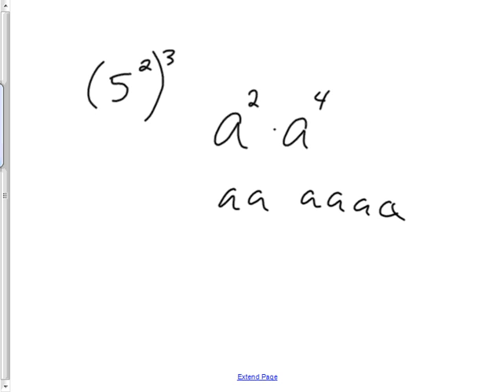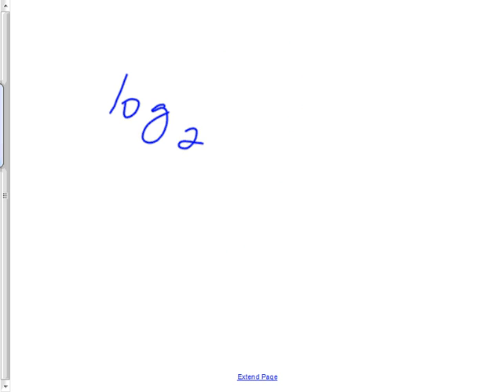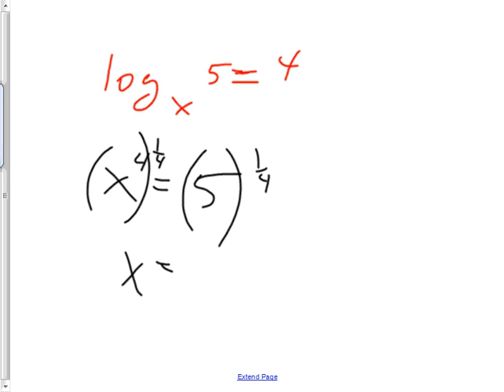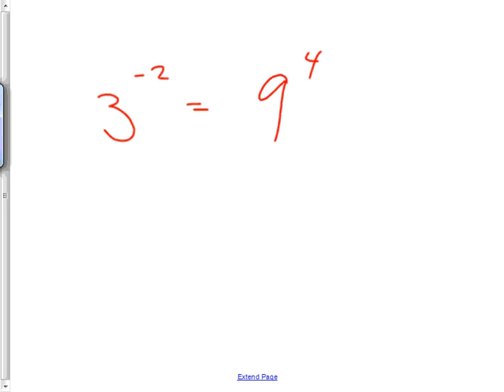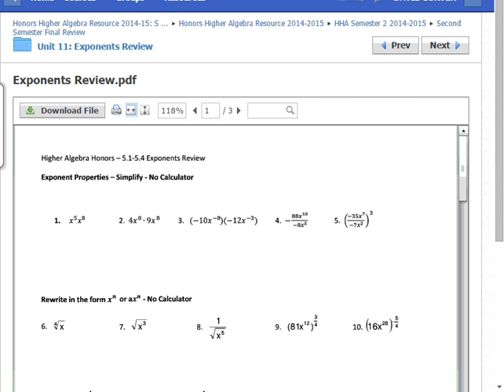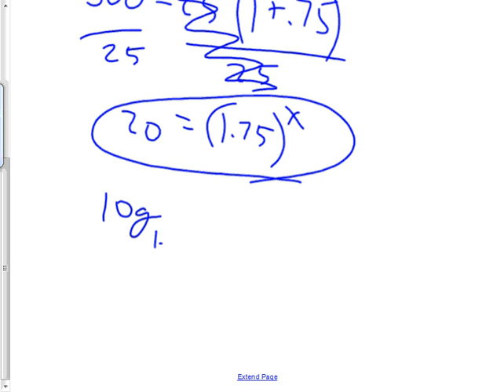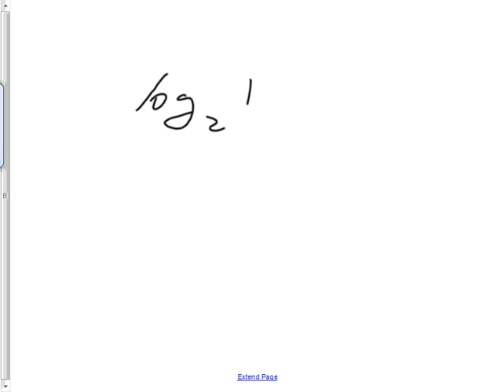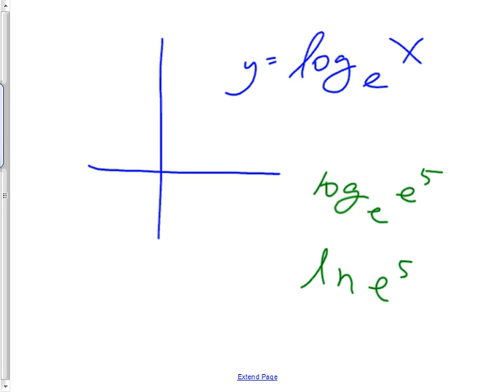June01 0228 HHA Review for Final covering Exponentials and Logs